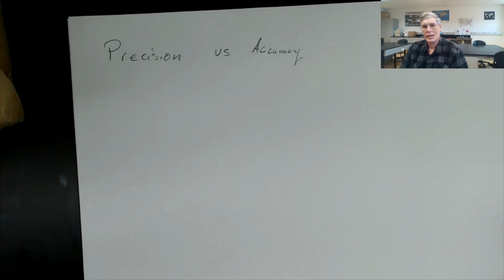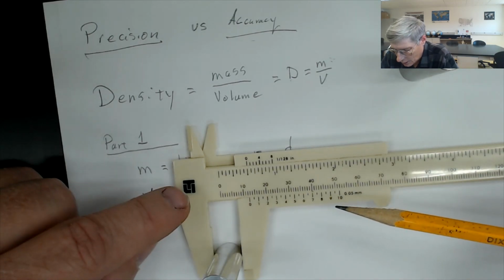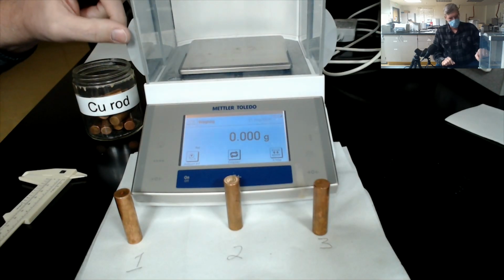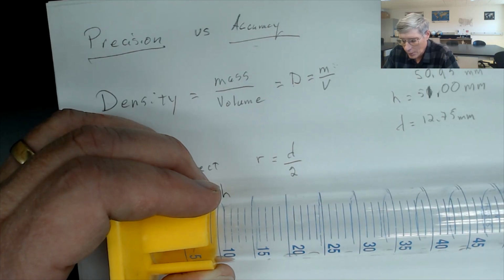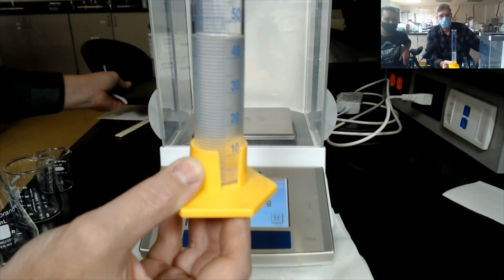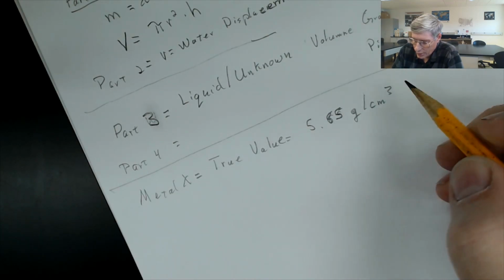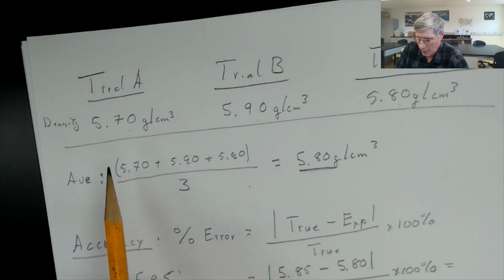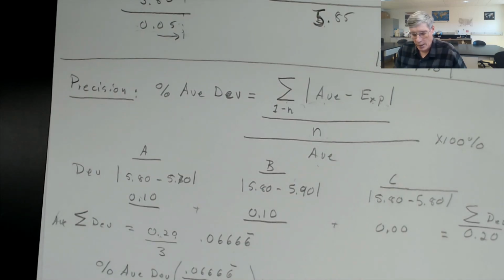Density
Some data is missing for  Method #2 for samples 2 and 3.
Timestamp: 20:08
Initial volume = 22.5 mL for both
final volume Sample 2 = 28.4 mL
final volume Sample 3 = 28.3 mL

Method #4 data
mass of beaker + saltwater sample 1 = 49.091 g
mass of beaker + saltwater sample 2 = 86.068 g
mass of beaker + saltwater sample 3 = 106.876 g